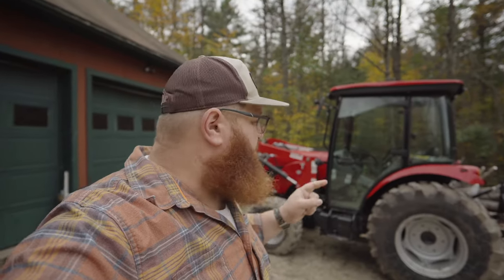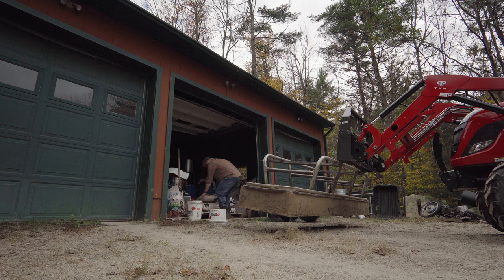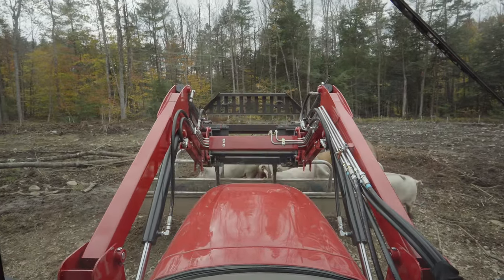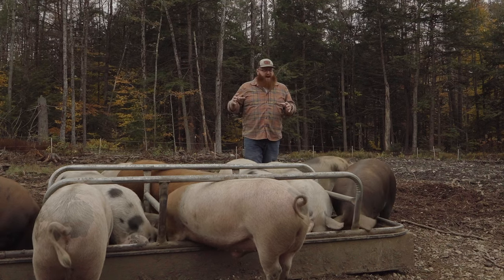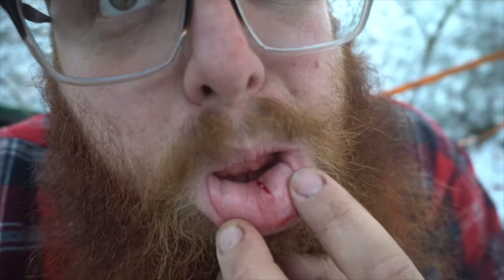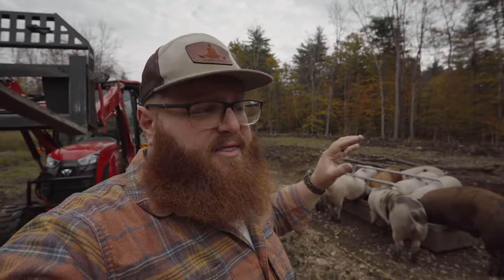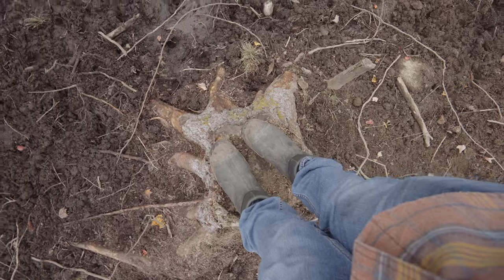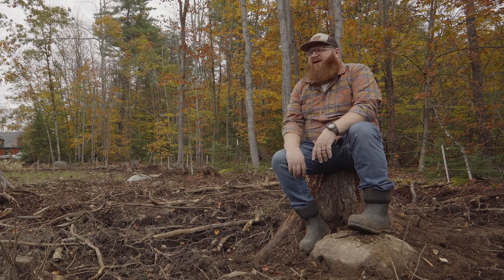Why Pigs Are The Most Dangerous Animal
Lots of homesteaders get into raising pigs thinking they will have a great tempered, easy to raise source of food on their homestead.  The truth is that pigs can be a lot more dangerous than they let on.

Our soap and beard care products make great gifts!  Made here on the farm!